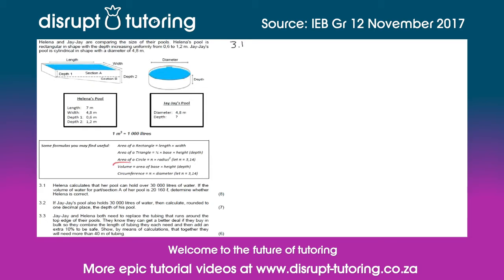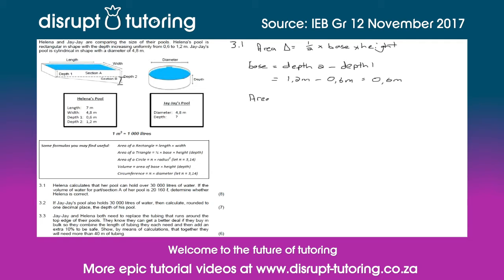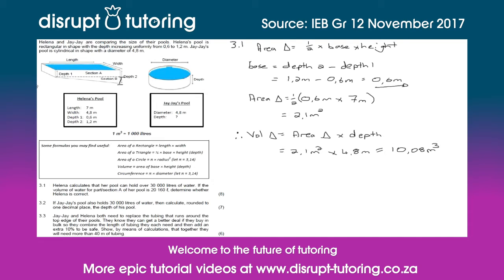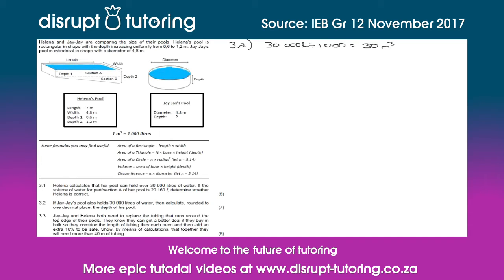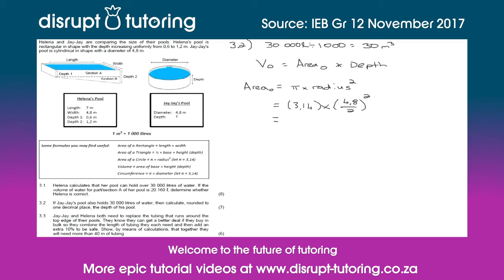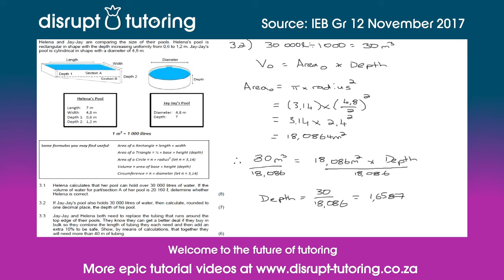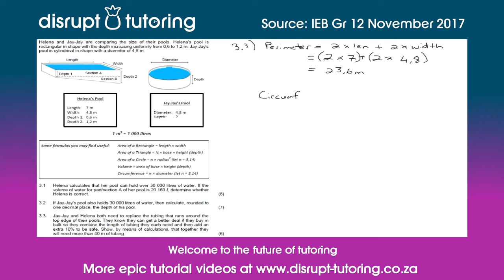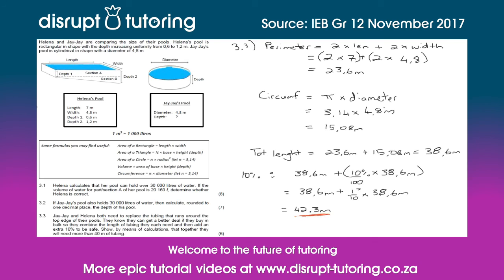#680 Area, volume and perimeter of different shaped pools